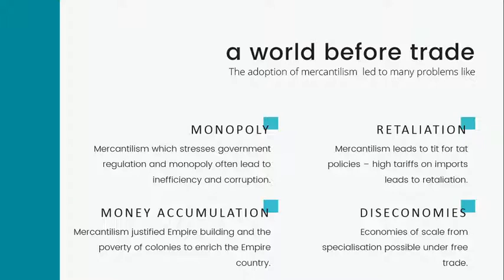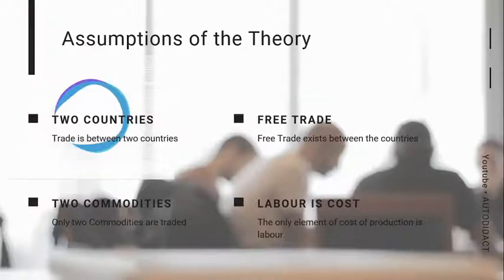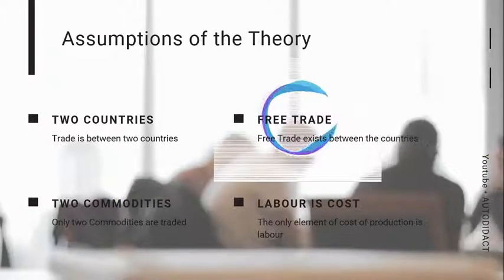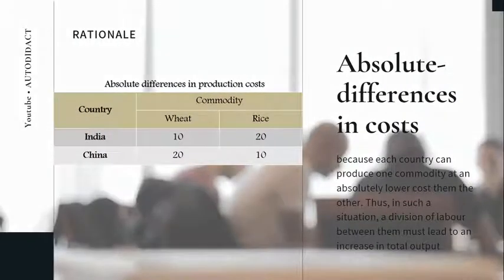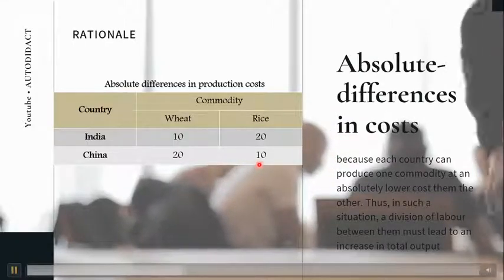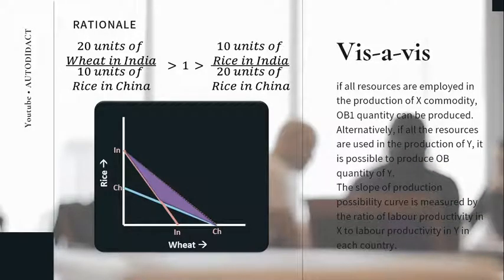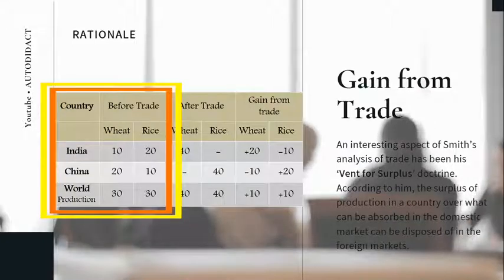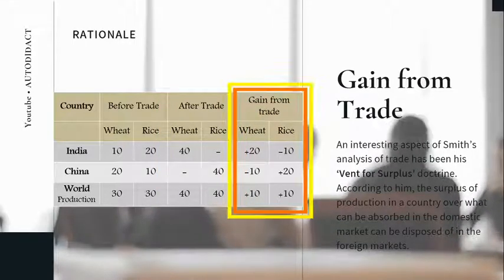Absolute Cost Advantage Theory | International Trade Theory | Autodidact | IT#11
Autodidact presents the first theory advocating free flow of goods and doing internationalisation.

Autodidact, Adam Smith's Theory of International Trade, Absolute cost Advantage theory